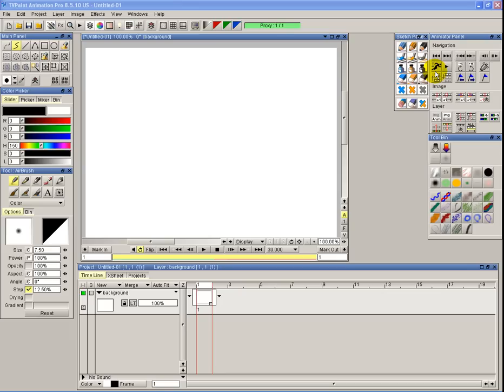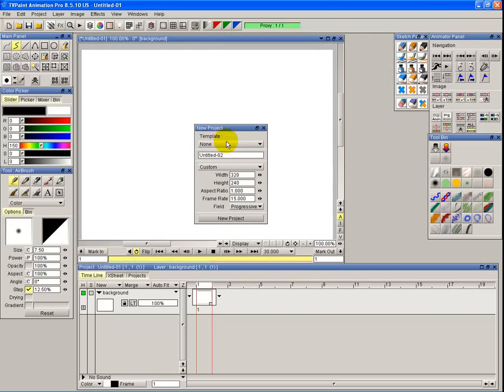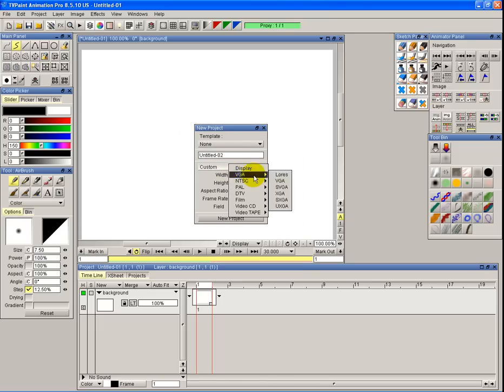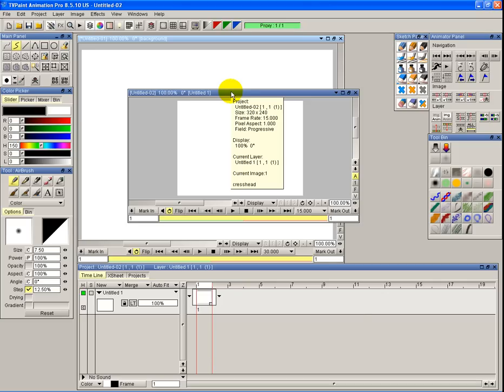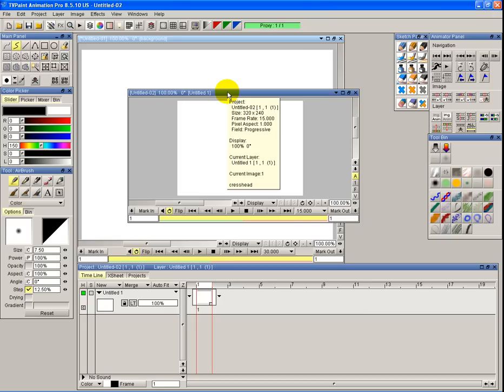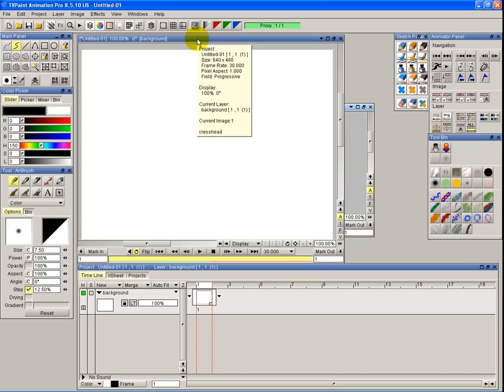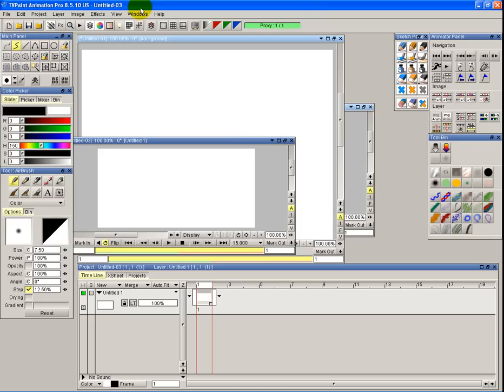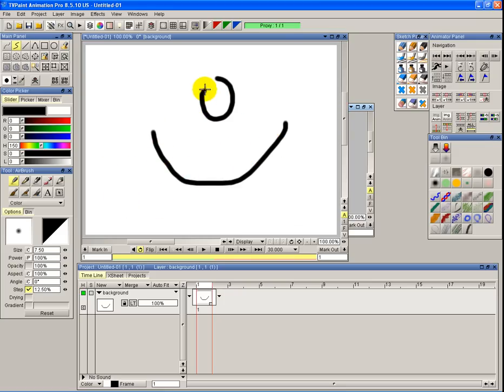***Not For Children*** tvp_lesson_01_c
***ALL content uploaded to my YouTube channel is not intended for or directed towards children*** tv paint video tutorials following the pdf manual's 20 lessons in video format
each lesson is broken up into smaller less than 10min sub sections to make following the training managable for the viewer.